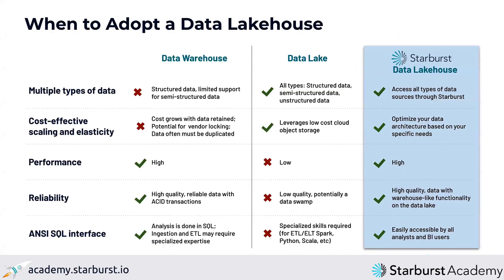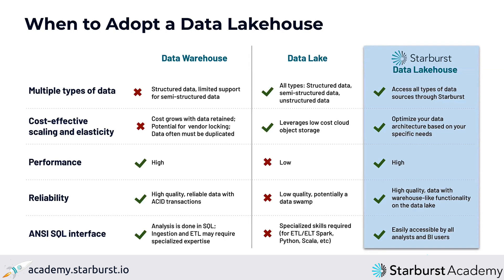When to adopt a data lakehouse? | Starburst Academy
Curious about the next big step in data management? Wondering when you might deploy a modern data lakehouse vs a traditional data lake? Interested in using Apache Iceberg, the modern table format that lets you do things that no data lake of the past could ever do?

Discover how the data lakehouse merges the strengths of both data lakes and data warehouses into one hybrid solution that lets you have the flexibility and cost effectiveness of a data lake with the functionality and power of a data warehouse.  So whether you're swimming in data lakes or navigating data warehouses, this video will help you decide how to integrate data lakehouses into your organization's data strategy.

Want to know more? Don't miss this opportunity to gain valuable insights and take your data management skills to the next level. And remember, this video is just a taste of what's available in our comprehensive course on Starburst Academy

Let's explore the future of data together!